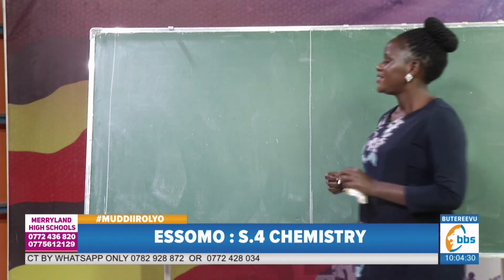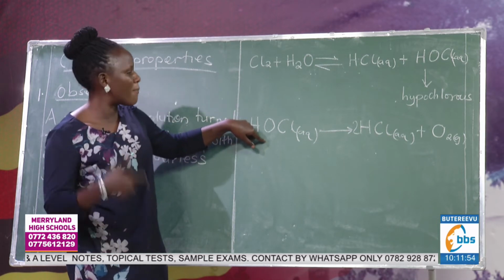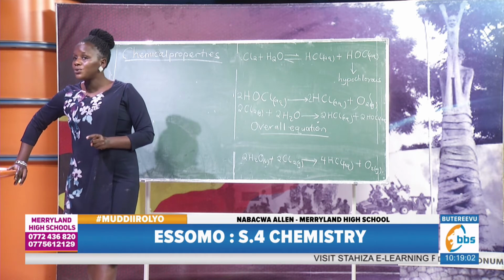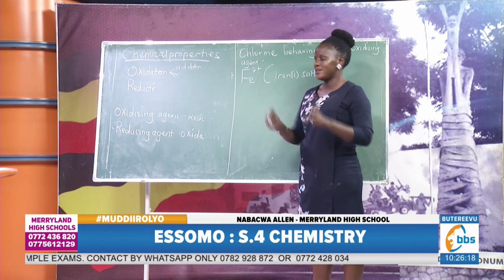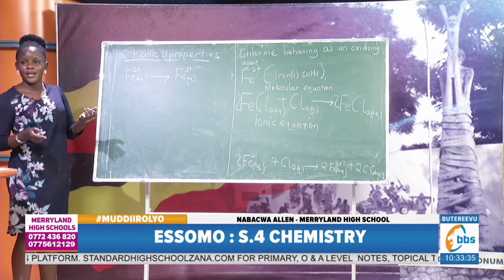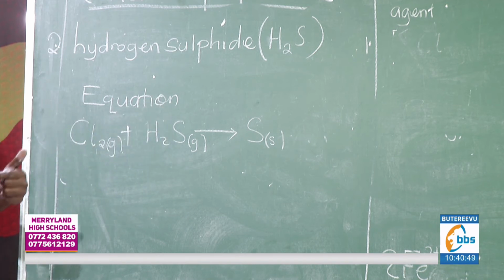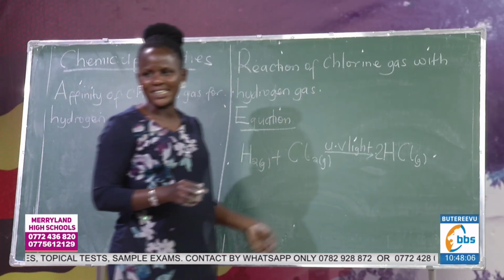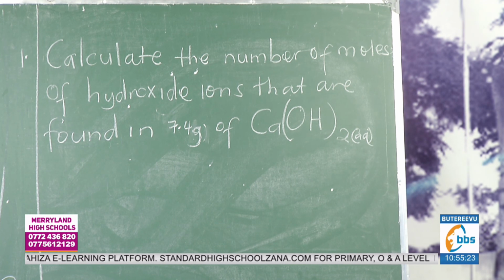SOMERAMUDDIIROLYO: S.4 Chemistry